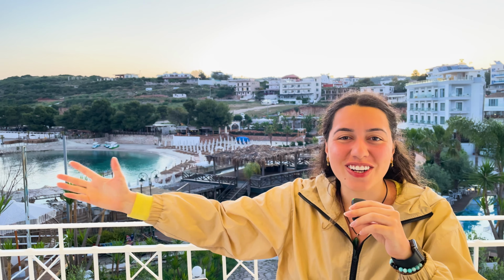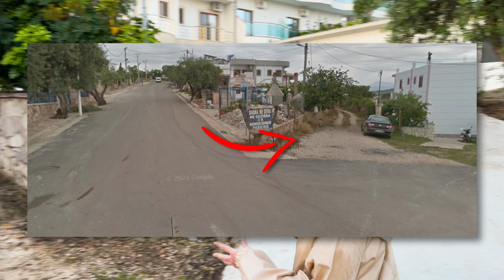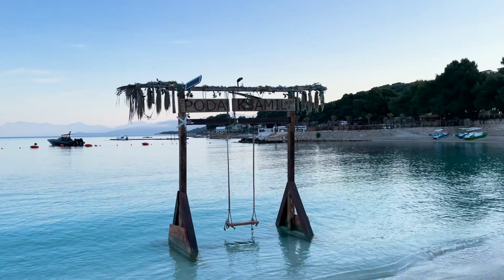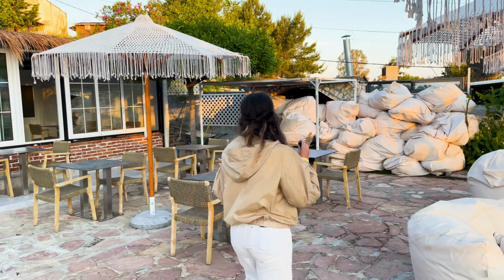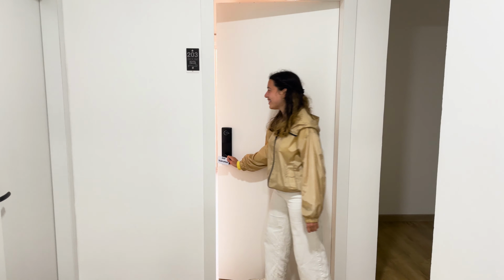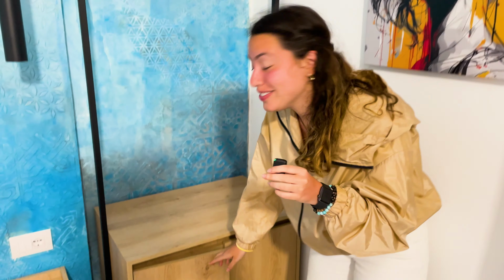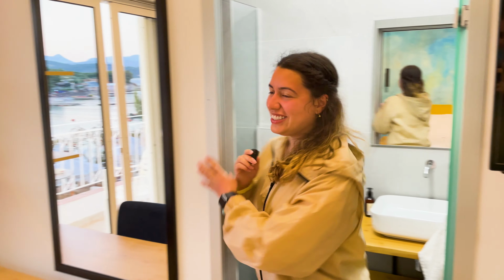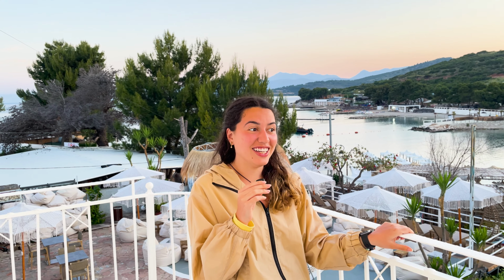We Stayed in this AMAZING Beachfront Hotel in Ksamil, Albania 🇦🇱 (SUPER CHEAP)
This is the best hotel in Ksamil Albania. We only spent £40 per night for a fully renovated beachfront hotel with spectacular views of the sunrise.

Emaar Hotel Ksamil is located 1 minute away from the most beautiful beach in Ksamil, and yes, it feels like paradise. You can have a coffee on the balcony overlooking the stunning landscapes Albania has to offer.

On our arrival, we were greeted by a lovely gentleman. He was very kind and showed us around. Our room felt like the best one of this hotel, as we had perfect views. Breakfast was included, however, it is not your usual buffet. Breakfast at this hotel was a traditional Albanian dish with coffee and juice of your choice.

If you love the nightlife, this hotel is next to Ksamil beach clubs. On the other hand, this means you can hear music at night, although we are heavy sleepers, so it did not affect us.

Track Name. Tropical Summer [Summer Music] by MokkaMusic / Tropical Summer